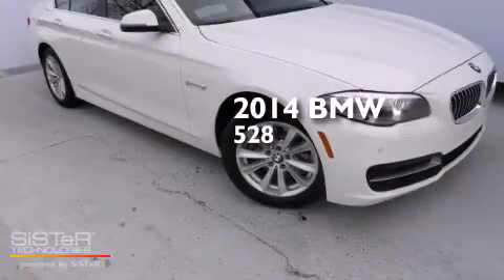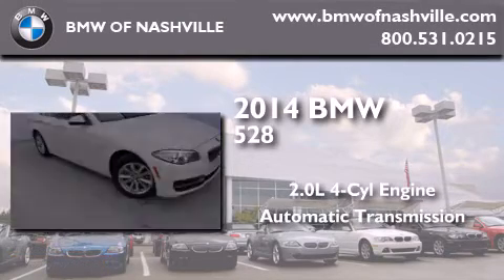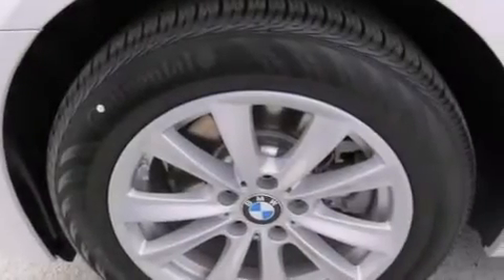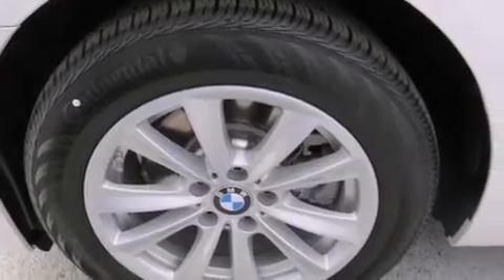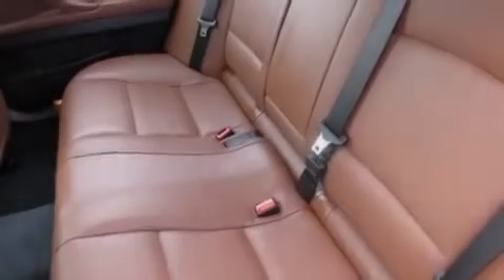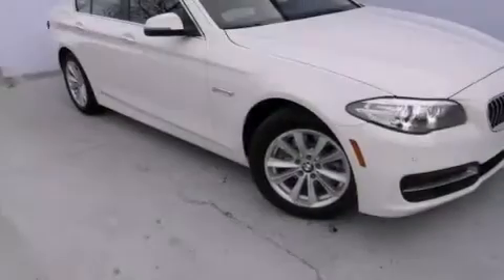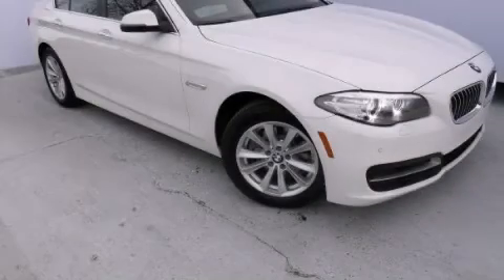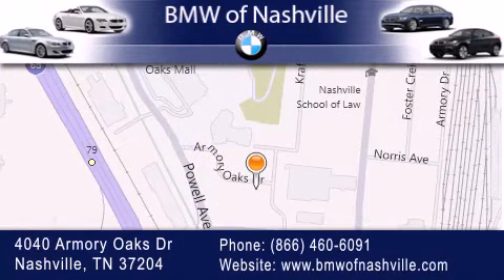2014 BMW 528i Nashville TN 37204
We've been honored to serve the Nashville TN area , we promise that your experience at our dealership will exceed your expectations ! Year : 2014 Make : BMW Model : 528i Engine : 2.0L I-4 cyl Trans . : 8 speed automatic Exterior : Alpine White Miles : 8 Interior : Cinnamon Brown BMW of Nashville 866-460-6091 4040 Armory Oaks Drive Nashville , TN 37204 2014 BMW 528i Nashville TN